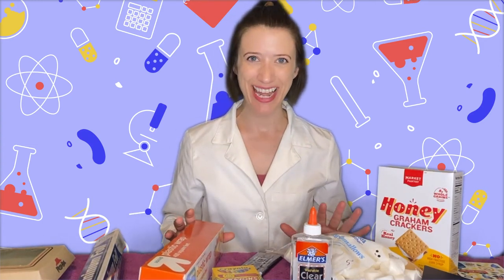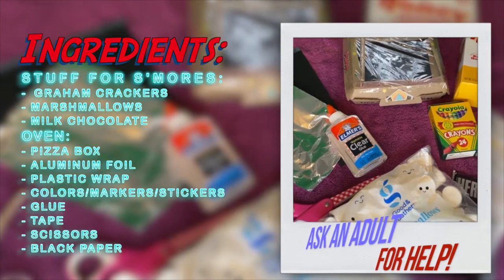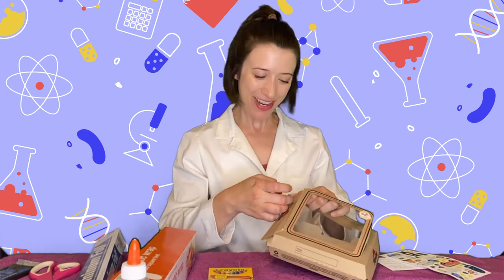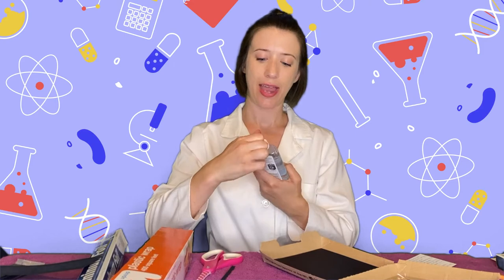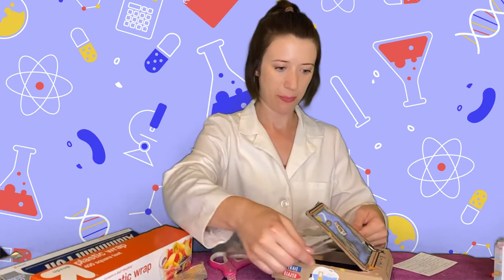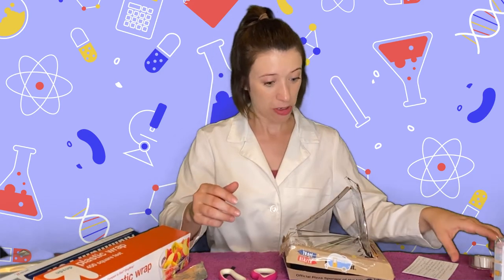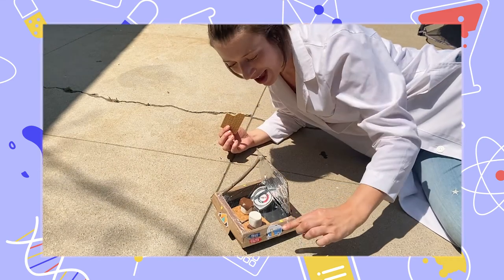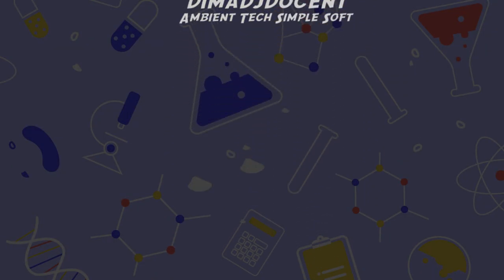LET'S MAKE S'MORES!!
Today we are using the sun to make my favorite summer snack...S'MORES!!
We will be making our very own solar powered oven using a pizza box!

Materials Needs:
Oven:
- pizza box
- aluminum foil
- plastic wrap
- black paper
- glue
- tape
- pencil or stick
- scissors
- crayons, stickers, markers

S'mores:
- graham crackers
- marshmallows
- chocolate